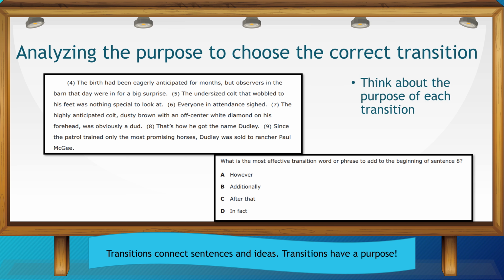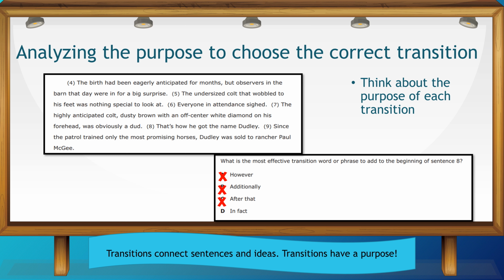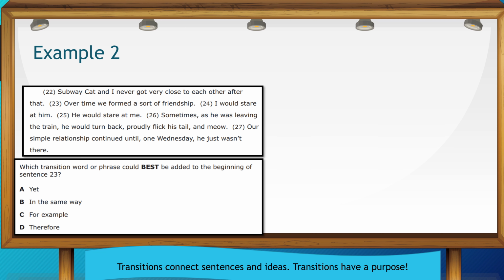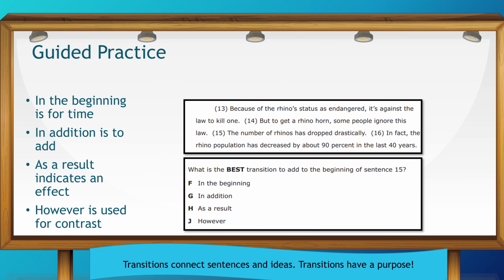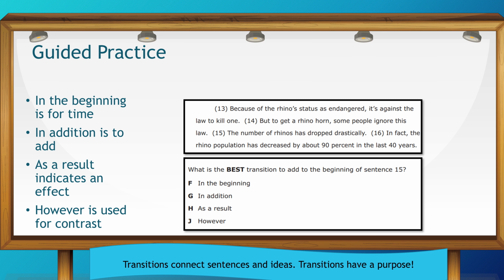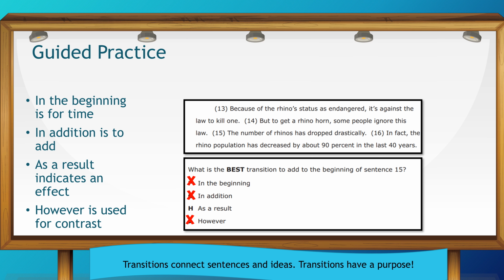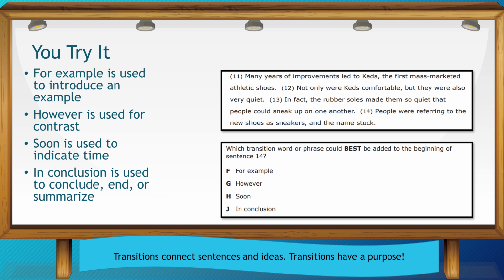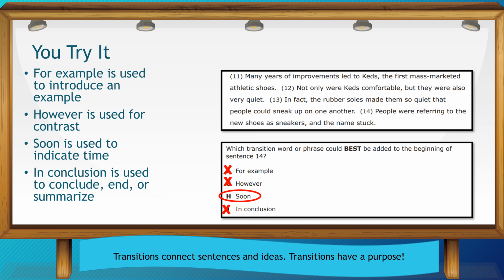Revising: Adding Transition Words & Phrases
How to analyze the purpose of transition words to select the correct transition words.  This video can be used for writing instruction as well as a mini-lesson for revising when students are given a draft to revise on a revising assignment.